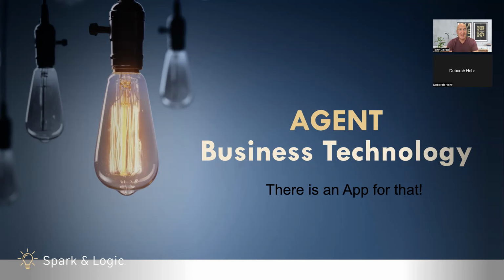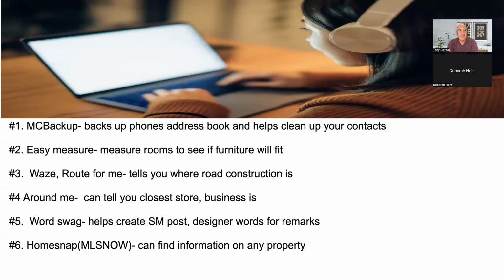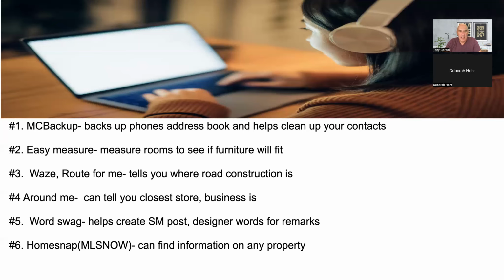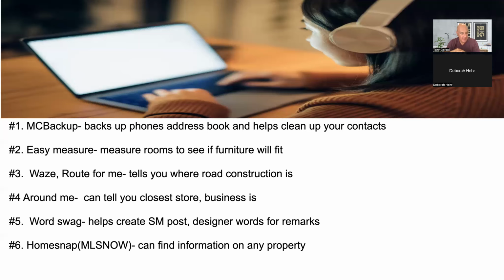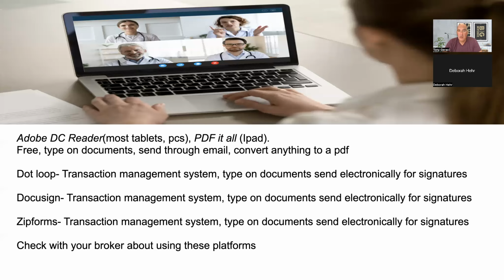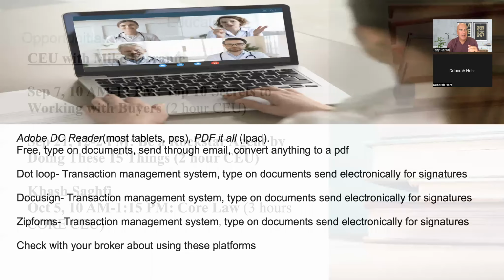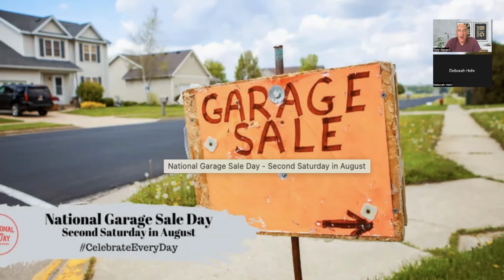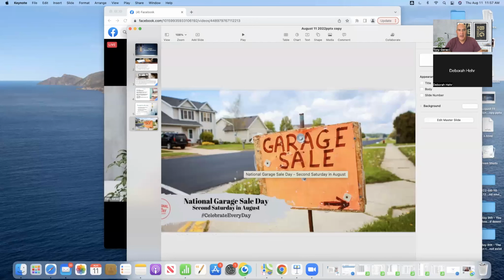Great apps and technology to help you